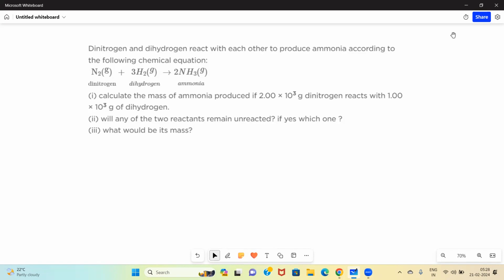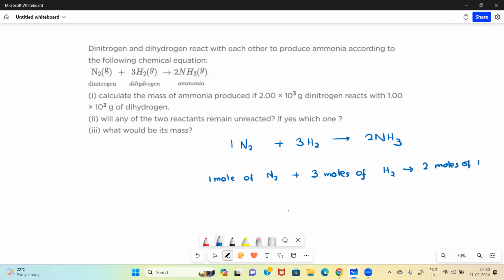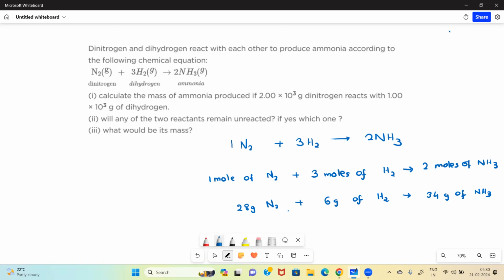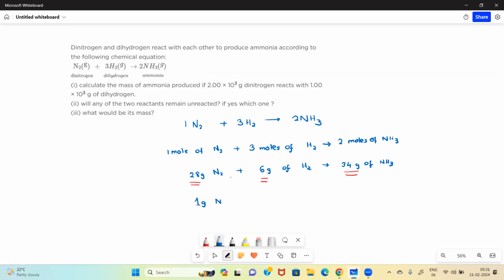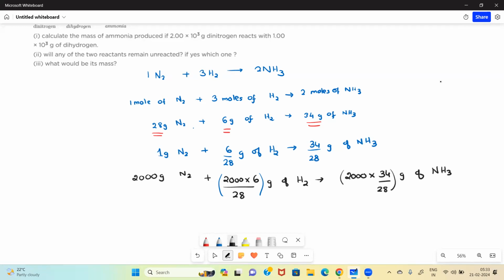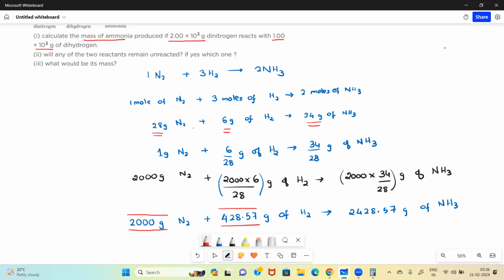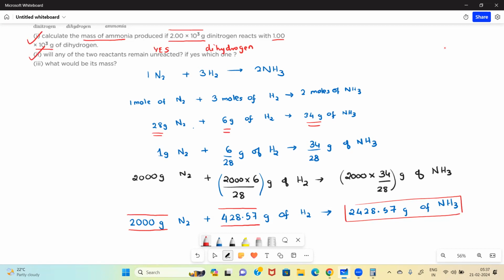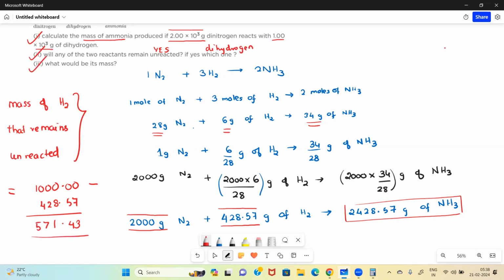Question on Limiting Reagent and Excess Reagent - Explained by Prof Prasanna Kannan